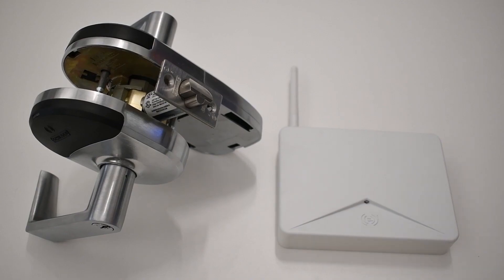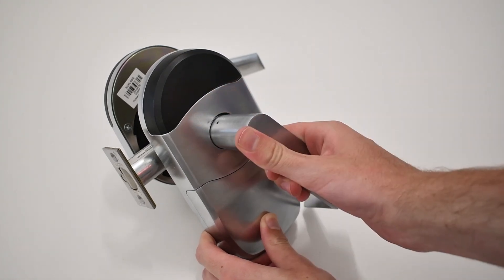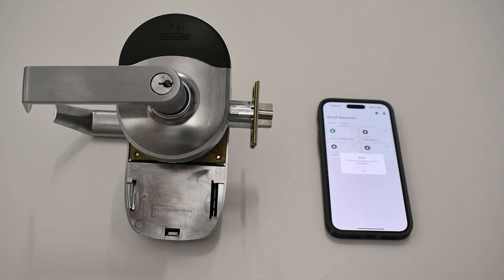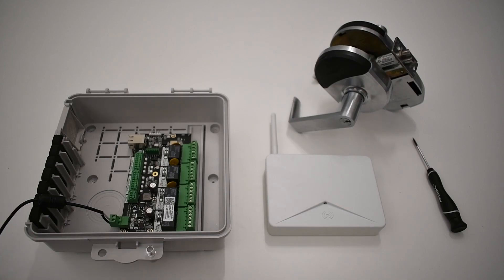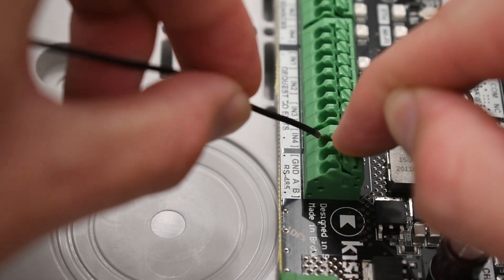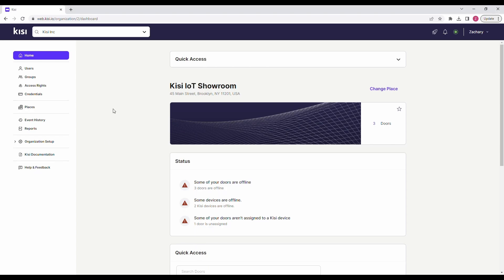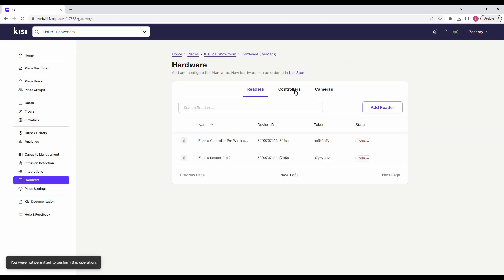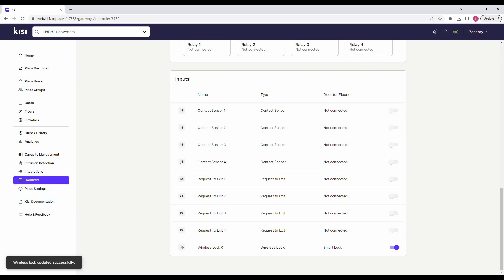Access control unlocked: Wireless Locks | Kisi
Everything you need to know about using wireless locks and locking devices in access control. Learn all about how to install wireless locks, as well as the benefits of using wireless locks on your building’s doors.

In this video, Kisi’s access control experts explain what wireless locks are, their benefits, and use cases. They also give wiring and software installation tips on connecting your wireless locks with the Kisi Controller Pro 1. Scroll down for specific timestamps.

Do you have any questions about wireless locks, access control, or Kisi?

0:00 - Intro
0:17 - What are wireless locks?
0:41 - Wireless locks use cases
1:01 - The benefits of wireless locks
1:20 - Wireless lock installation requirements
1:42 - Hardware setup
2:13 - Software setup